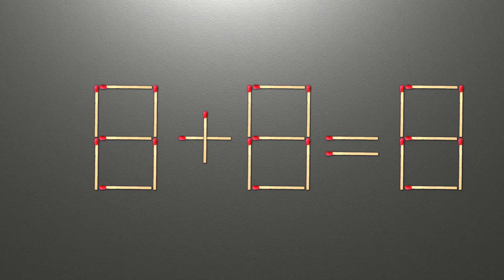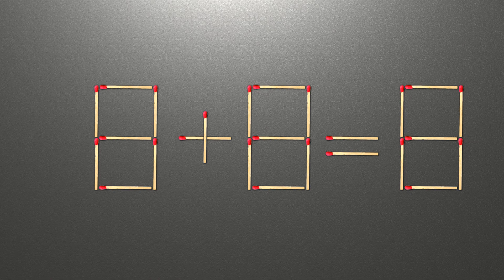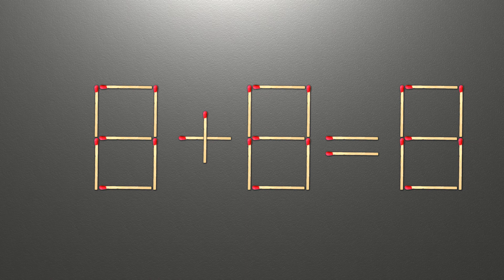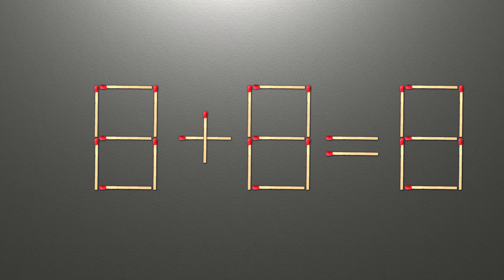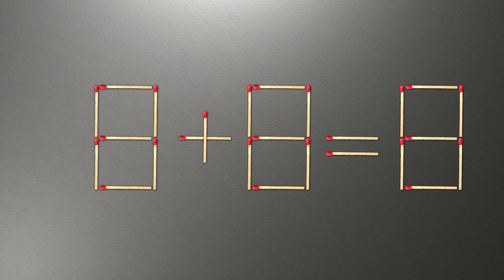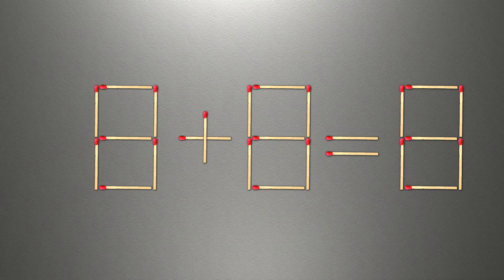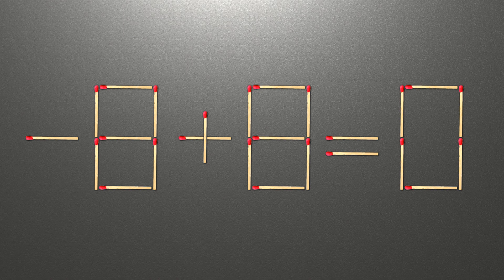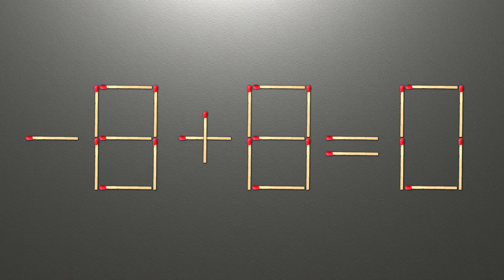Match puzzle - move 1 match to make equation 8+8=8 correct | Best matchstick puzzle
We have a puzzle 8+8=8. To make the equation correct, we need to move 1 match.

00:00 Matchstick puzzle equation
00:50 Answer to matchstick puzzle